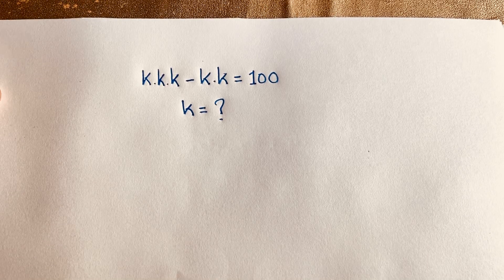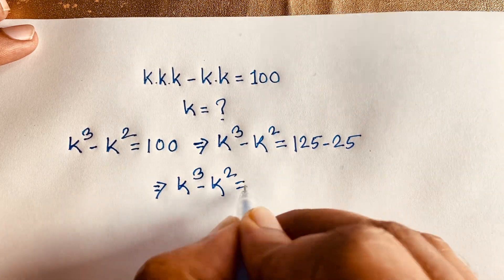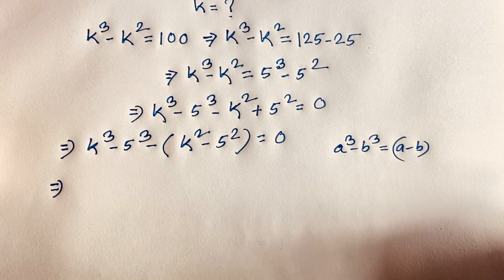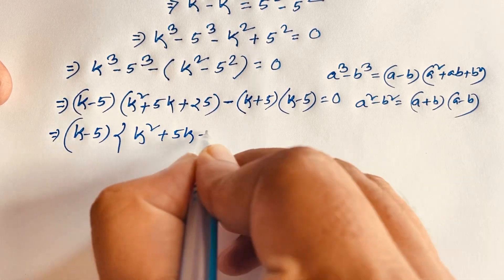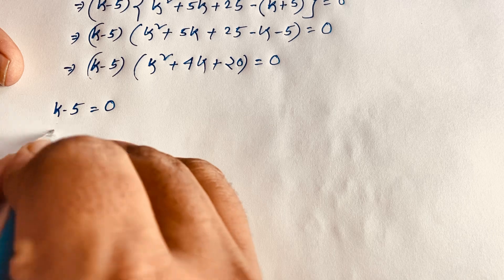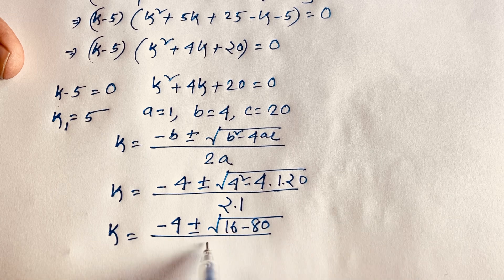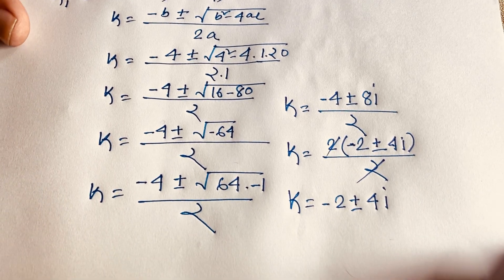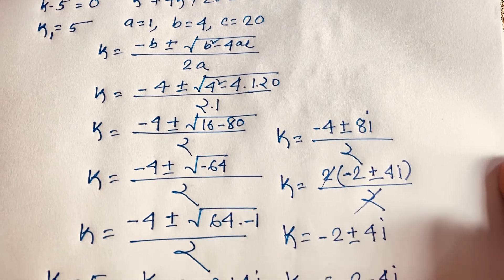Maths Olympiad | Harvard University Entrance Exams Interviews | Tricky Algebra Maths Problems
Welcome to Rashel's Classroom.  Today i  solve Harvard University entrance exam interviews questions. Its a tricky maths question.